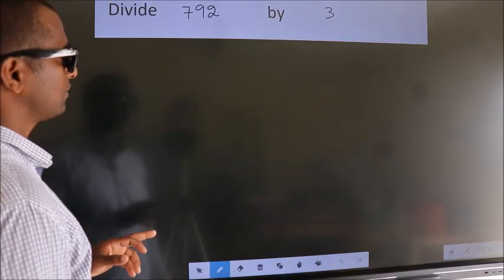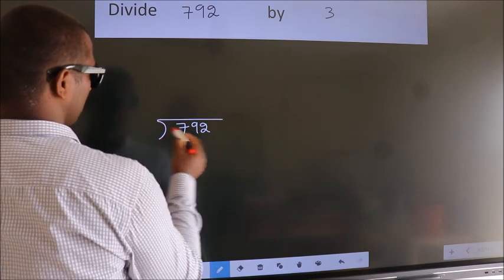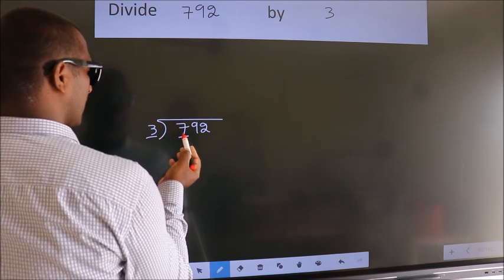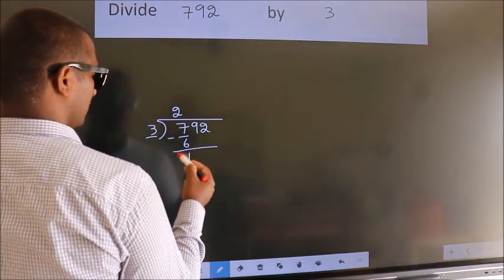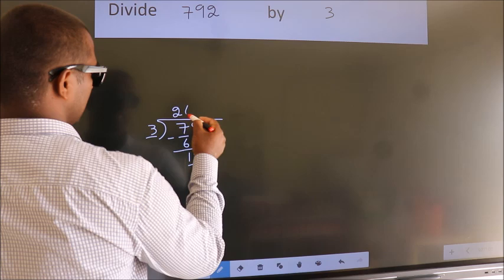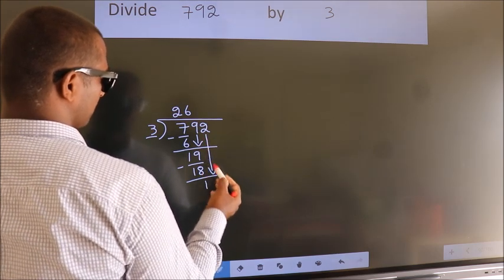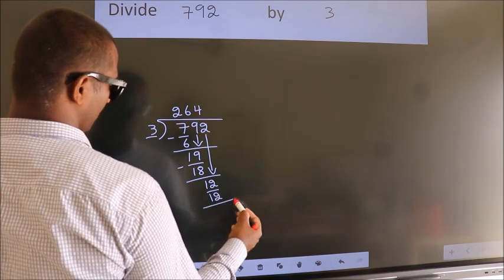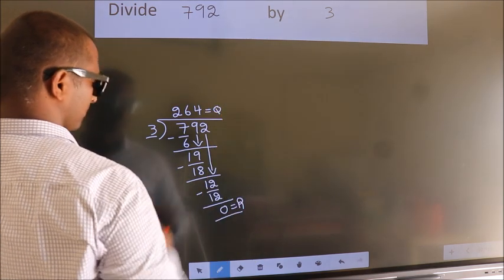Divide 792 by 3